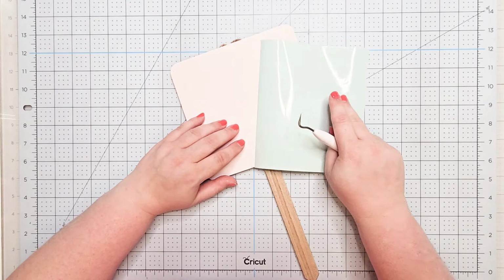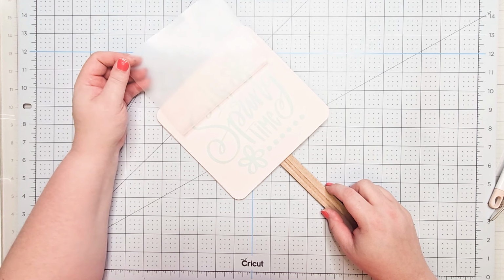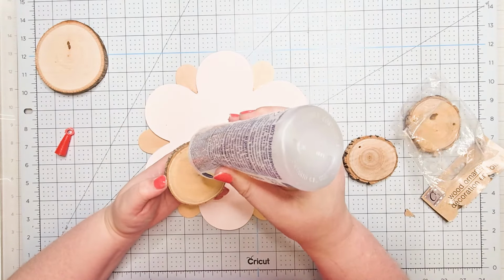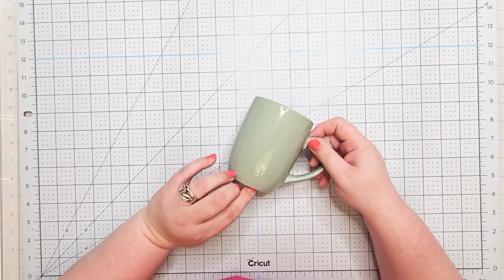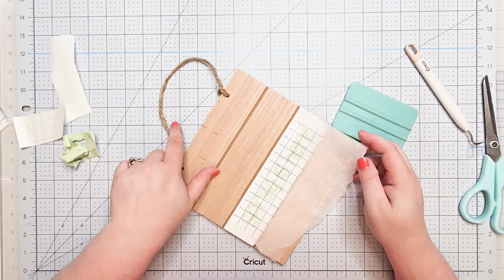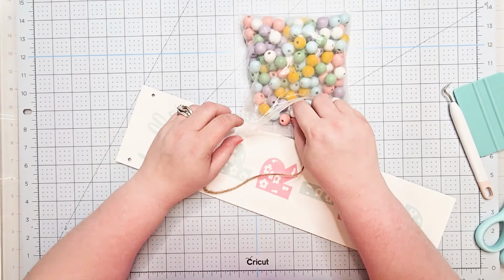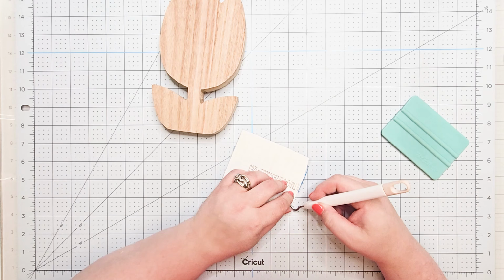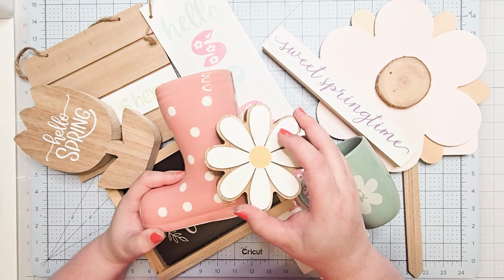Dollar Tree Spring Crafts You Must Try | Cheap and Cute Decorating Ideas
Hello everyone! I'm absolutely thrilled that you have taken the time to tune in and watch this craft with me video I've prepared just for you. Get ready, get comfortable and indulge in some classic Cricut vinyl crafting!

Garden Sign:
Design

Welcome Spring:
Design: N/A

Coffee Cup:
Design

Sign:
Design: Design Bundles

Long sign:
Design: Design Bundles